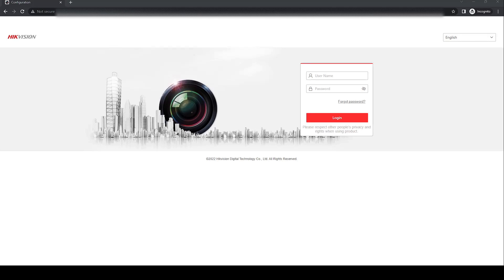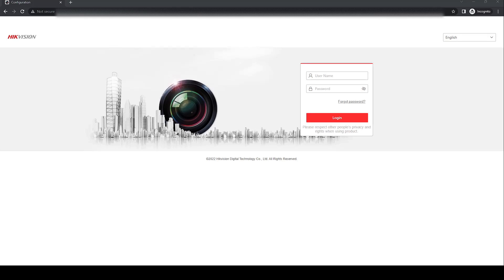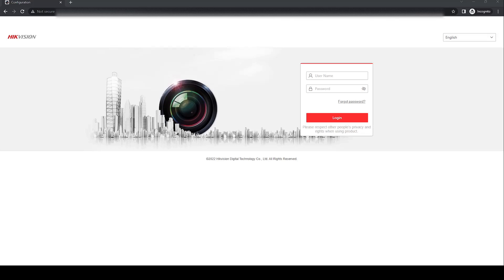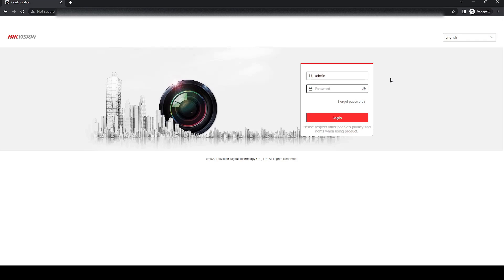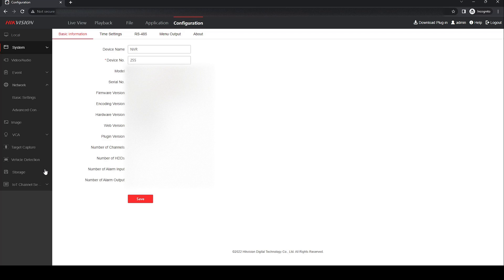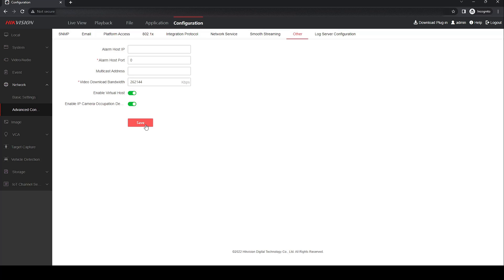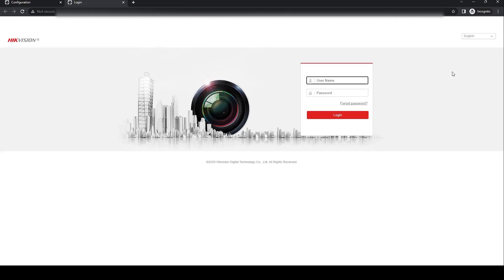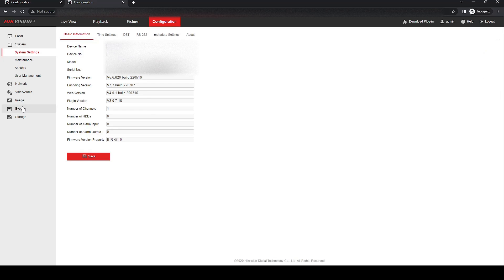Virtual Host enable on a Hikvision NVR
How to enable virtual host on a Hikvision NVR to access the cameras web interface via the NVR which allow more access to camera settings.